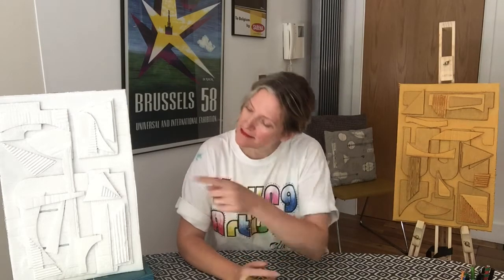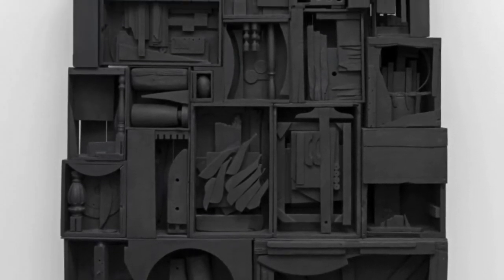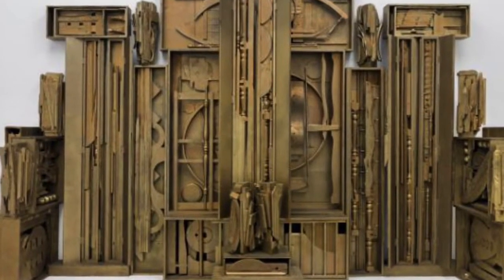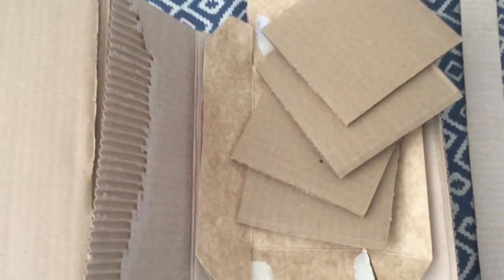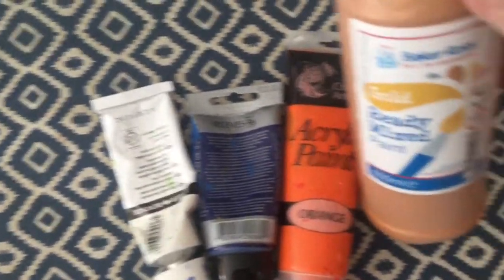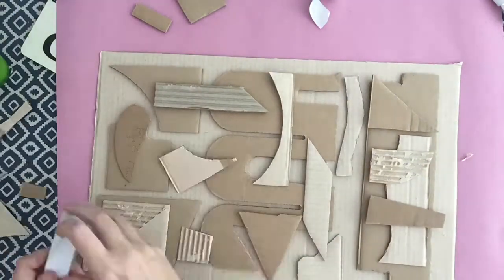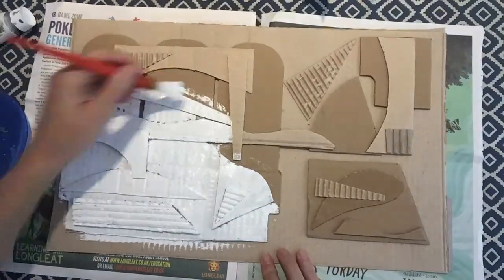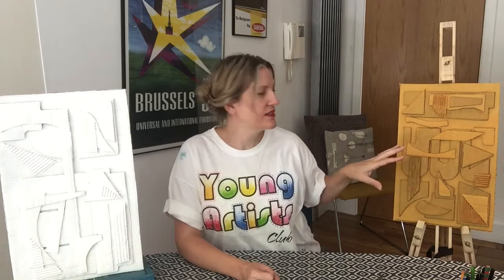Young Artists Club sculpt like Louise Nevelson